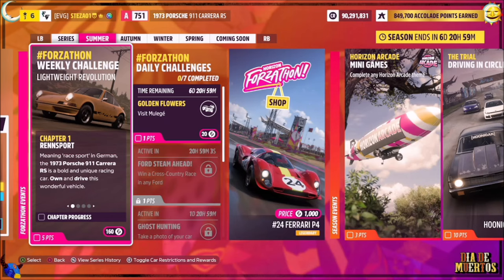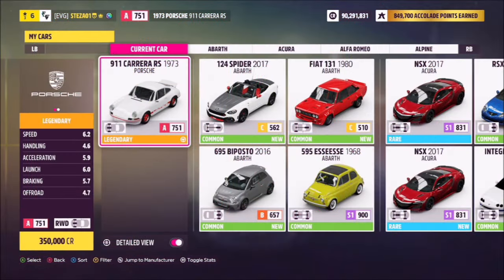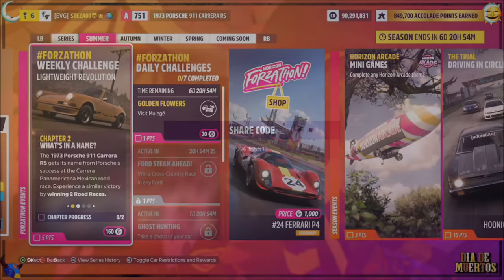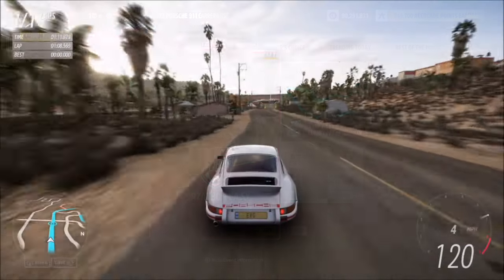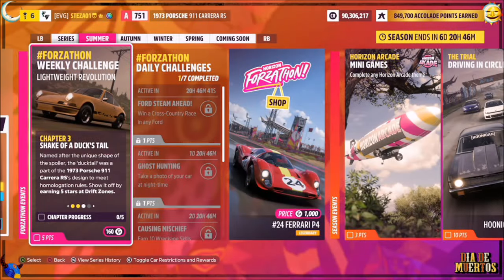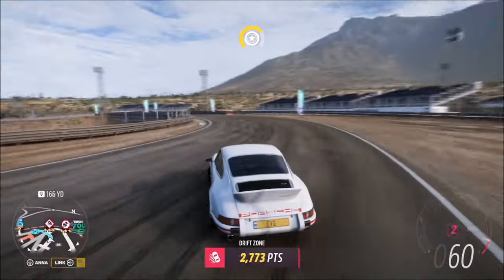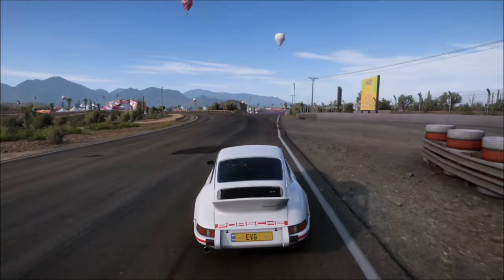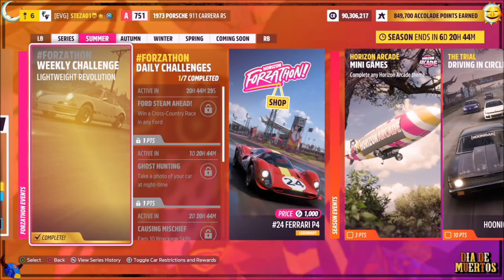Forza Horizon 5 - Forzathon Guide - Lightweight Revolution - Porsche 911 Carrera RS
This weeks forzathon wants you to use the 1973 Porsche 911 Carrera RS to do the following:
- Win 2 road races